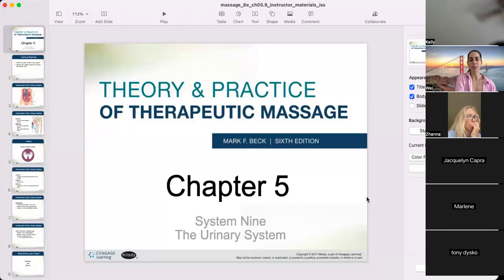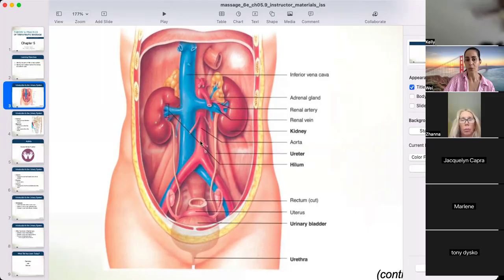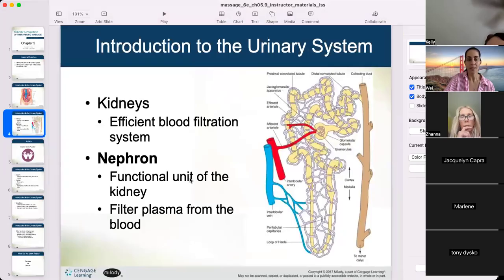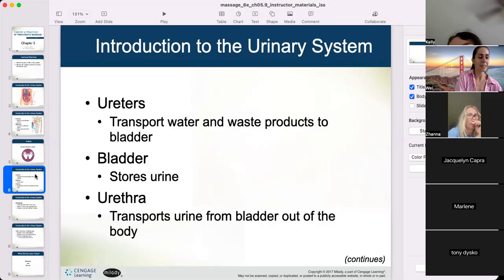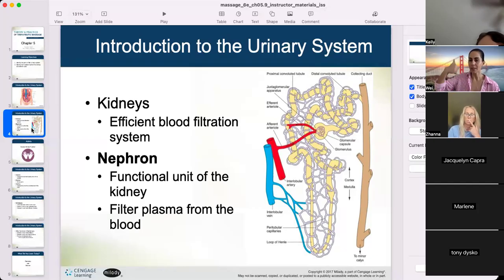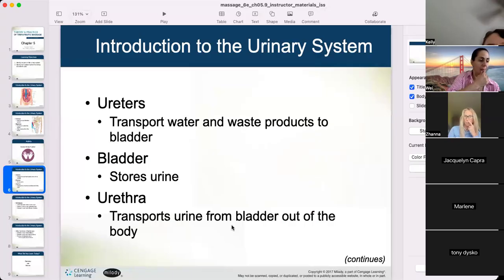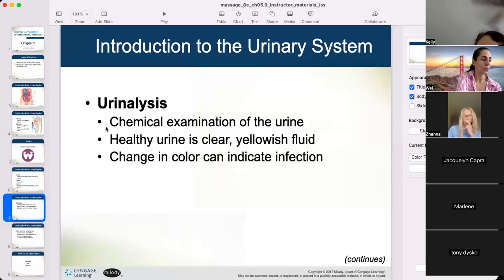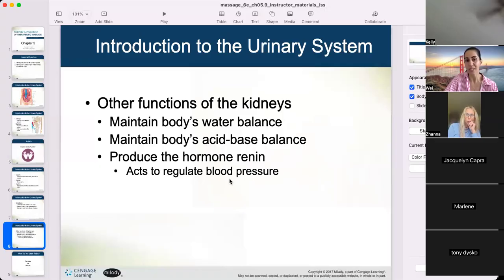Chapter 5 - Urinary System